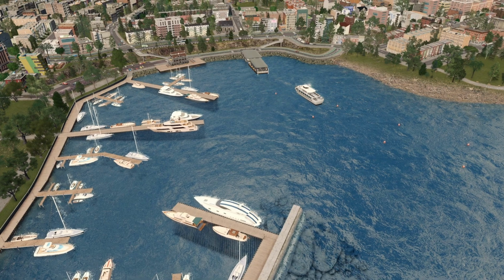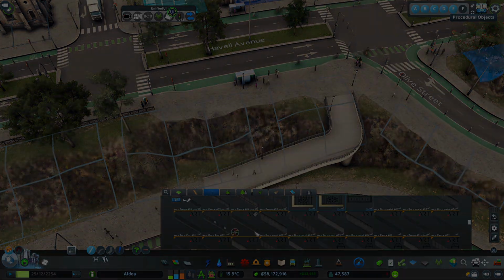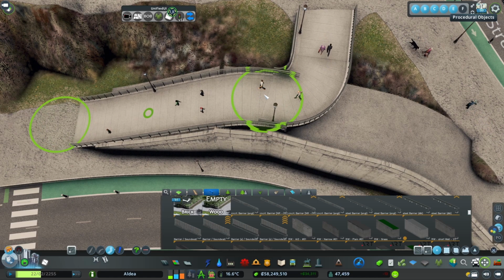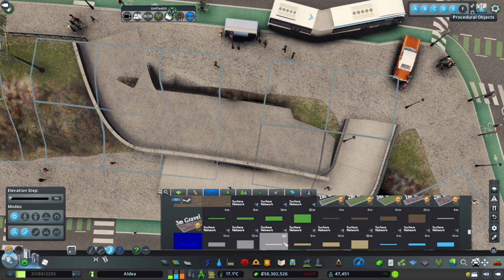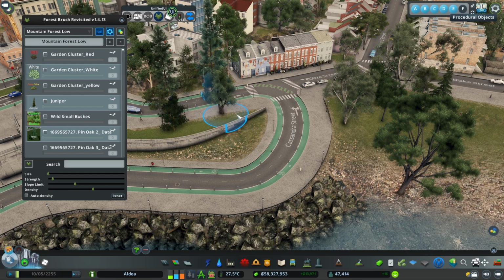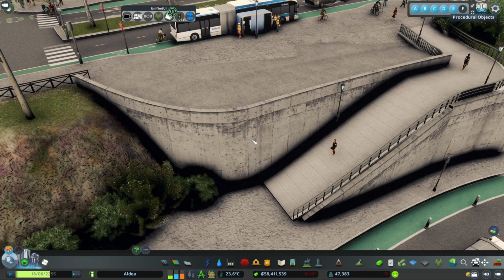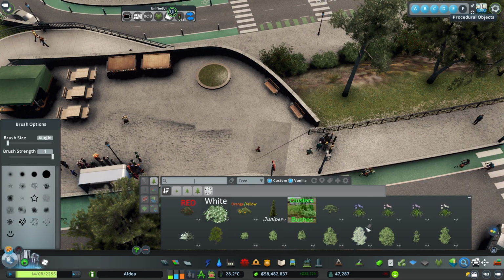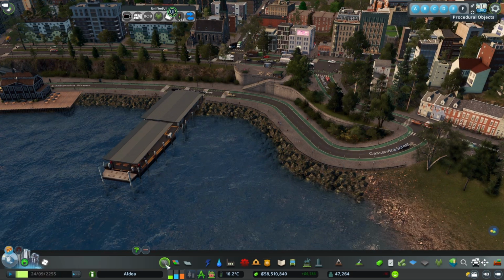Building a Harbour Look-off | Cities Skylines | Aldea EP 13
I have a big challenge today in Aldea! I'm building a scenic harbour look-off to connect a busy bus route with the nearby Ferry Terminal. Separating the two is a steep hillside that I'm going to have to bridge. I'll be using some custom retaining walls to reshape the landscape to create a connection between the two, and a plaza for passing commuters. Lots of finicky detailing and adjusting to really test my skills (and patience), but worth it! Come join me and we'll figure this out together.

CHAPTERS

00:00 Intro
00:30 Setting up some timed traffic lights
04:04 Lay of the land
05:20 Placing some walls
08:00 Integrating in the pedestrian ramp with the walls
11:47 Success and switching over some of the walls
13:05 Creating the look off
14:26 Hiding imperfections with surface networks
16:38 Filling in gaps with the surface painter, decals, and slope network
20:36 Using plants to hide other weird imperfections and gaps
23:17 Not bad at all!
24:58 Filling in the empty space on the look off
29:59 Trying to add a fish market stall
31:30 Mole people and crazy truck deliveries
34:50 Night lighting
37:07 End cinematic video

THANKS

Many thanks to @masterplannedmusic for the background ambiance